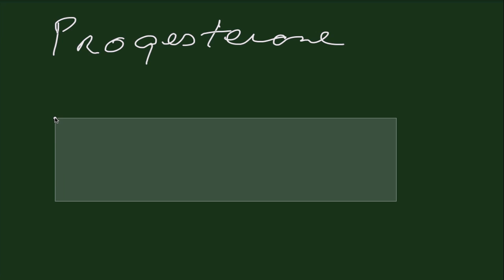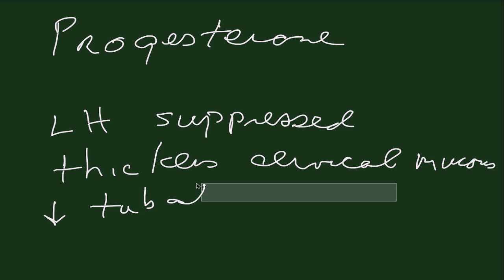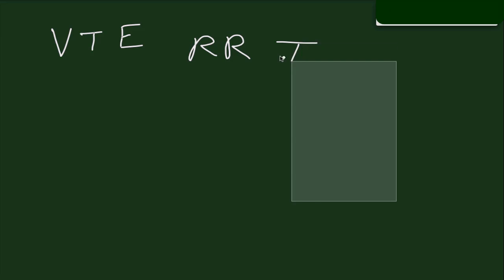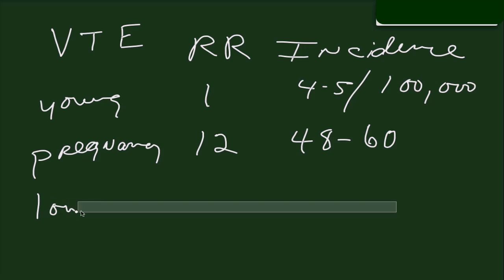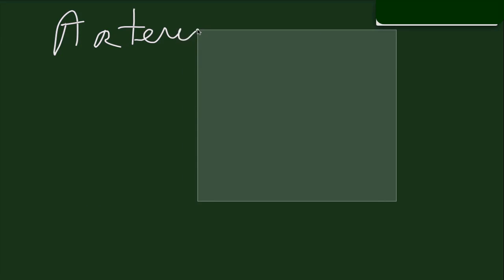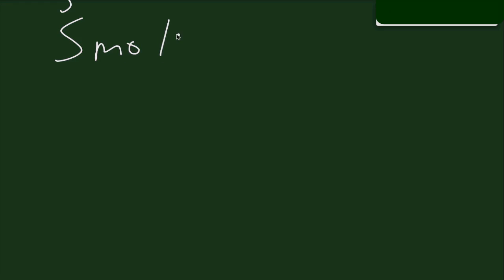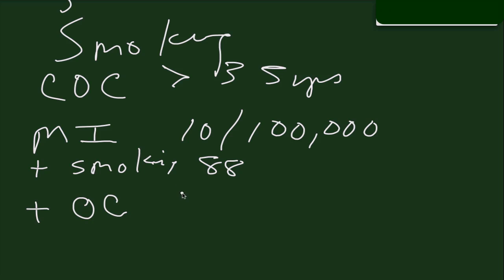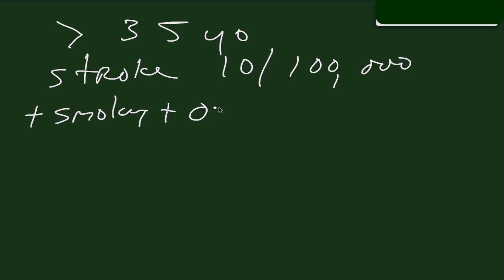Family Planning -Part 1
This is a short tutorial by Greg Johnson, MD, for medical students and residents discussing family planning.